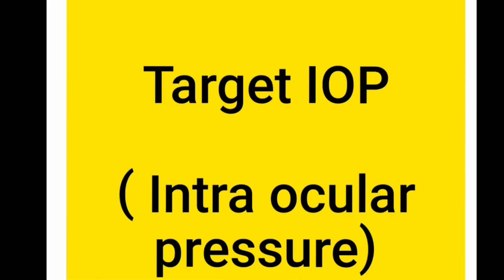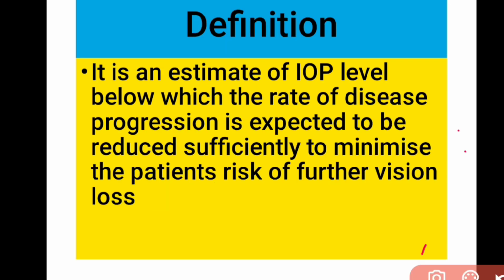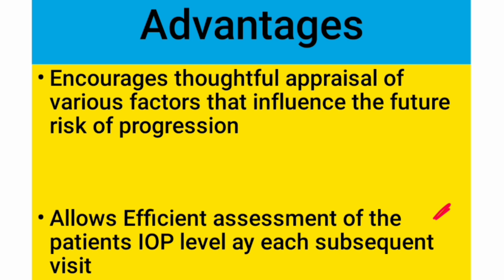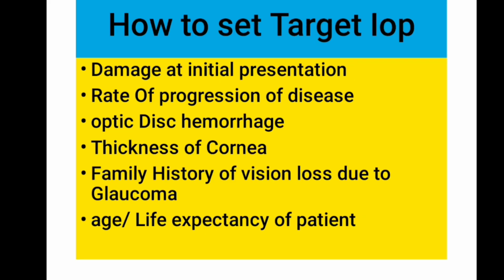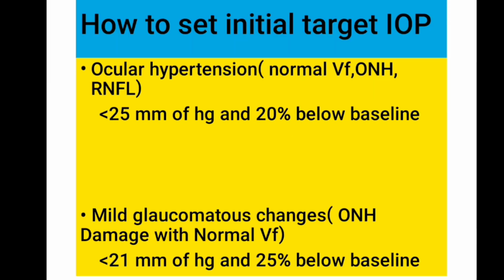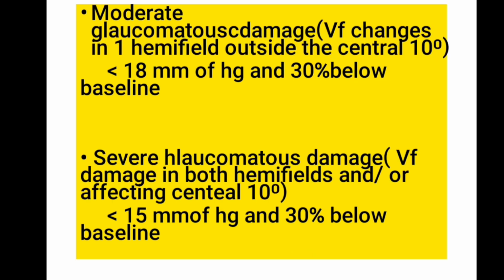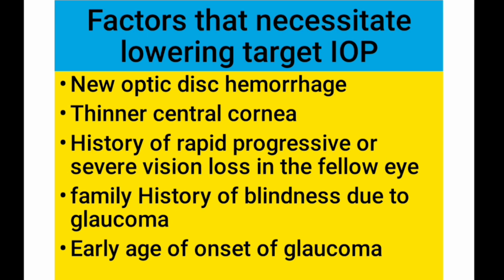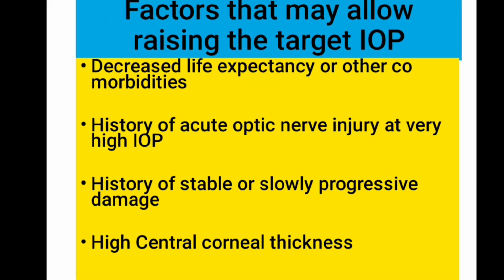Target IOP// Glaucoma management// Why to fix Target IOP// Ophthalmology// MBBS